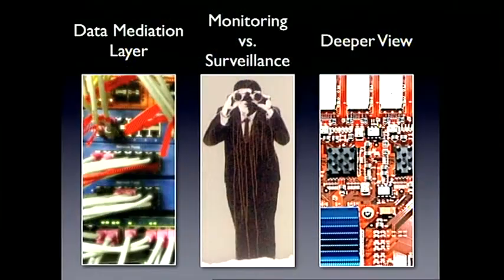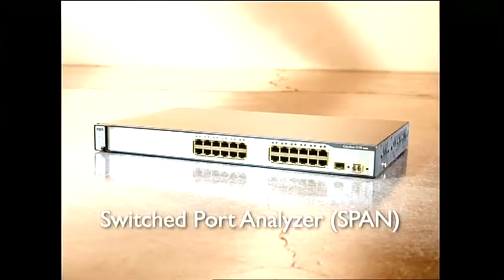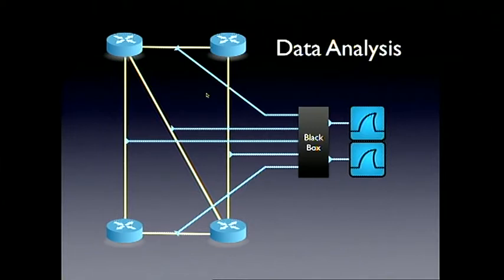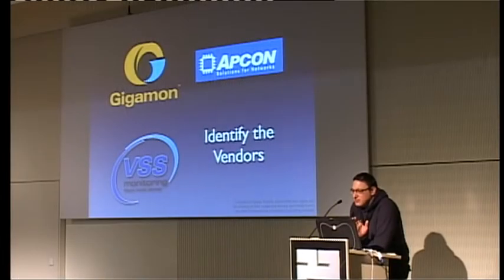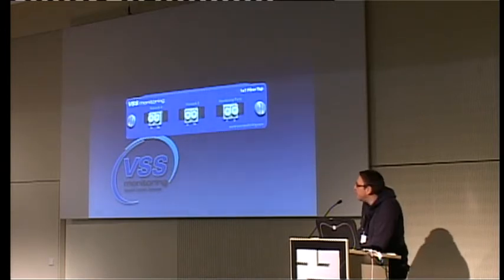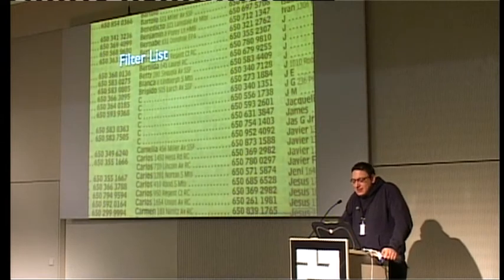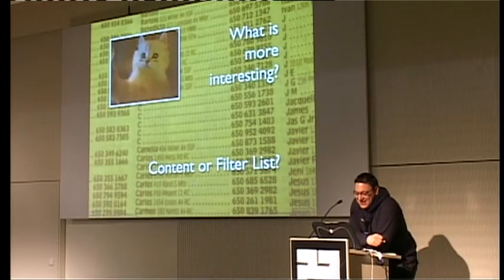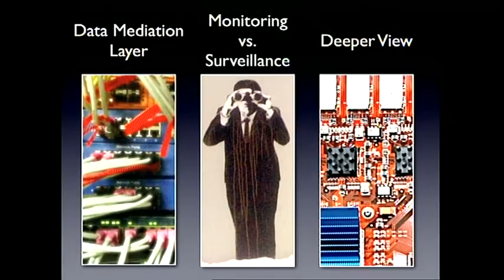Discover the Terabit Ethernet Revolution!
Network traffic grows faster than monitoring and analysis tools can handle.

During the last two years a couple of appliances hit the market which help in finding the "bits of interest".

Recently installed strategies and solutions for carriers, banks or lawful interception organizations will be discussed as examples.

⏱️⏱️VIDEO CHAPTERS⏱️⏱️